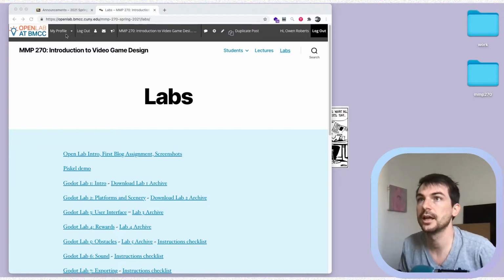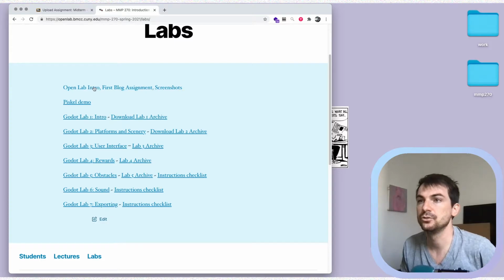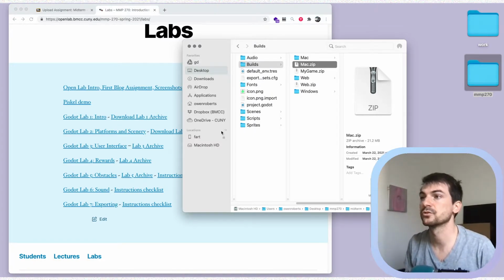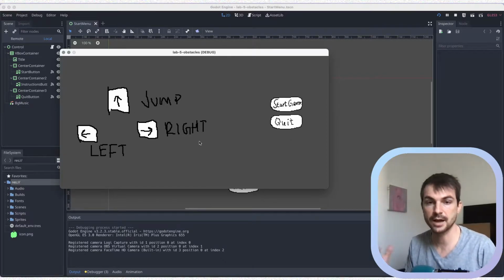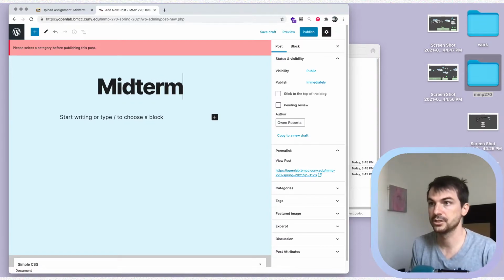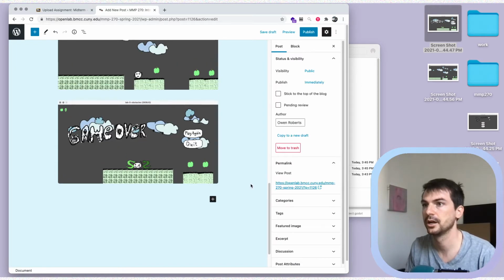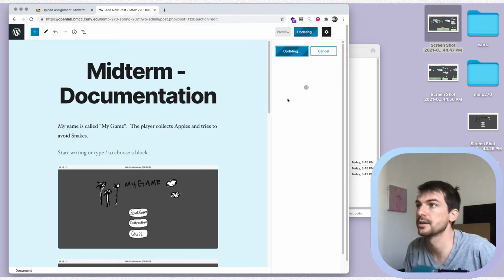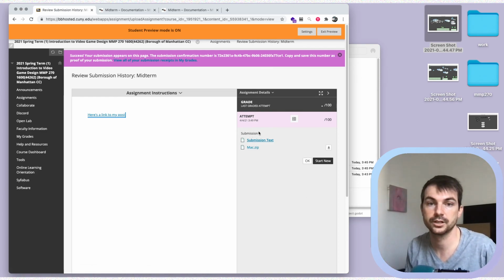Midterm Instructions ~ MMP 270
Instructions on turning in the midterm.

00:00 - Intro and midterm requirements
03:00 - Creating screen shots
04:30 - Adding screen shots to Open Lab
07:00 - Submit game build and post link on Blackboard